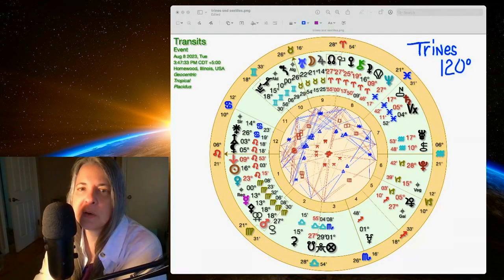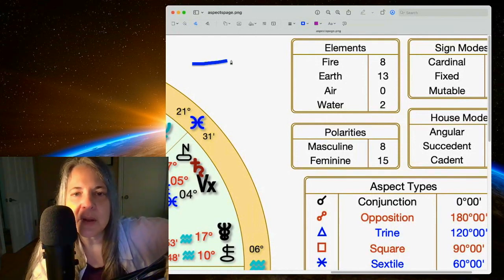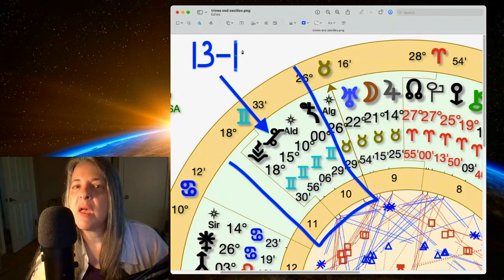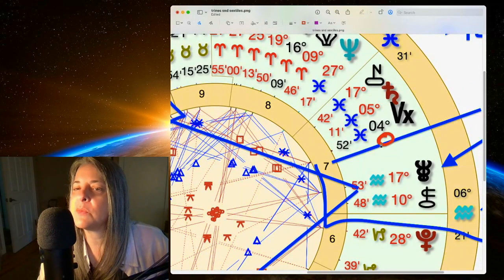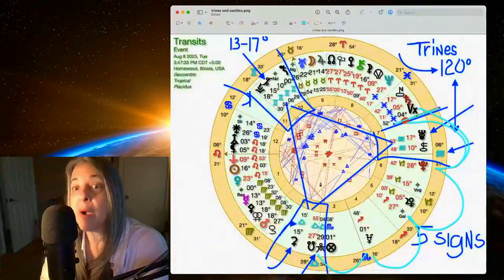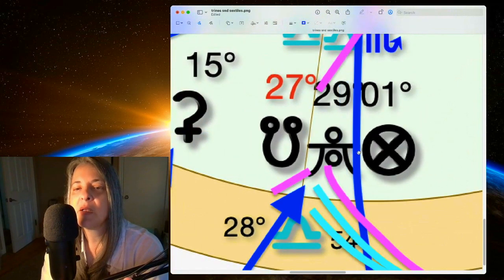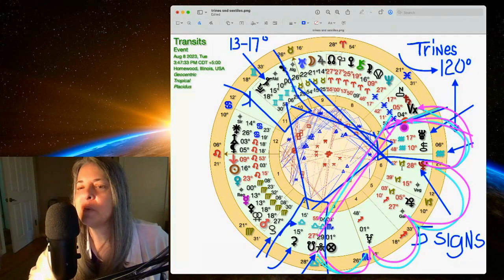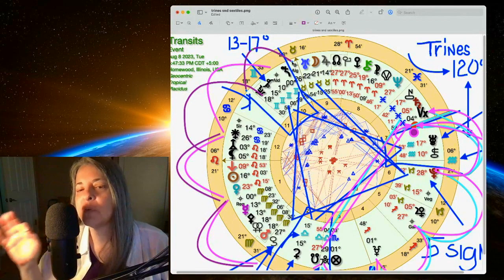Astrology aspect TRINE 💦🔥🌪🌏 ELEMENTS🌟learn astrology🌟with me😁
Astrology lessons-how to find a TRINE!  We must know the degrees from point A to point B.  In this video we will find the TRINES together using multiple examples.  We
will also quickly go over the elements and include shortcuts.   Welcome to astrology 101!

so we can get that to you🥳

Sept. 2023~retrogrades at 15º♉️
Dec. 2023 ~ goes DIRECT
March 2024~ clears re-run zone

 ♡🌈♡g